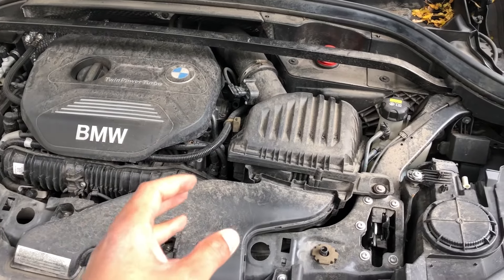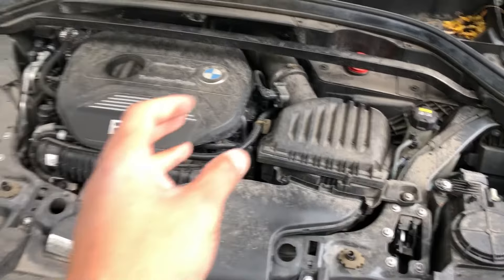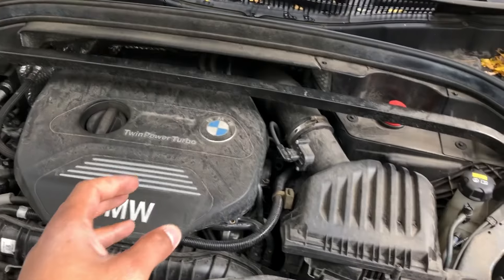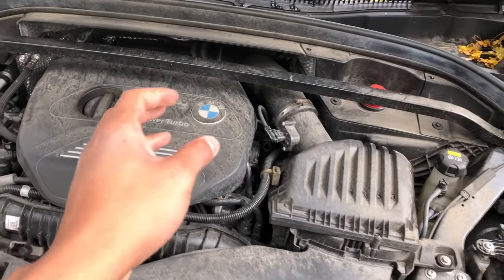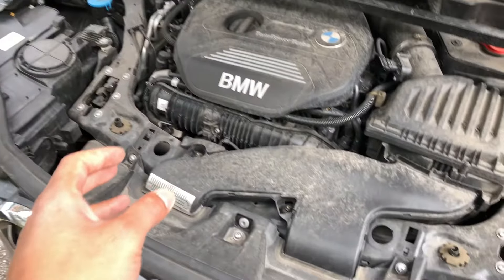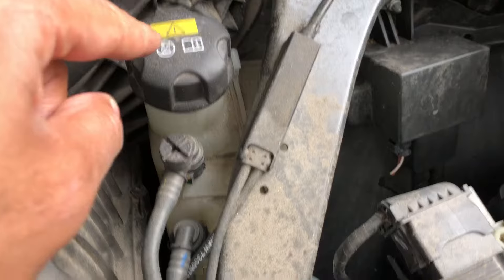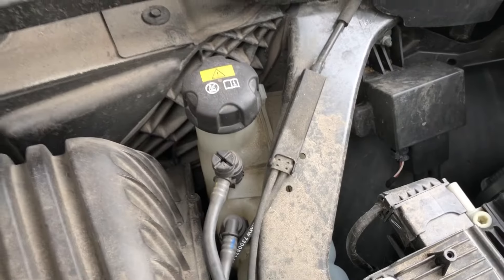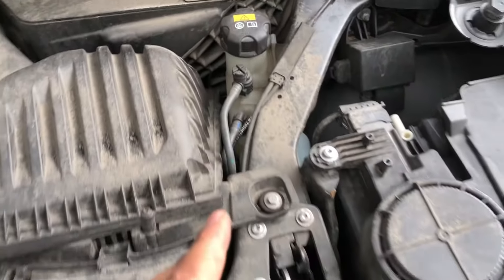BMW X1 - WHERE TO ADD COOLANT - HOW TO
In this video I show where the location is where coolant is added. It is added to the reservoir. Make sure that the engine is cool and also make sure that you are a certified mechanic in you have read the user manual for the vehicle before doing so. Let me know if you have any questions. Thanks a lot .